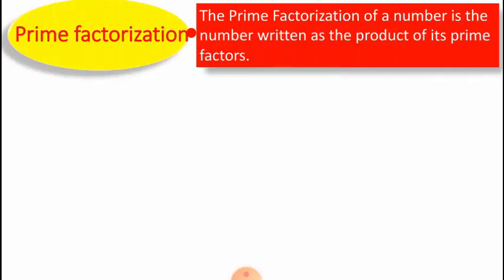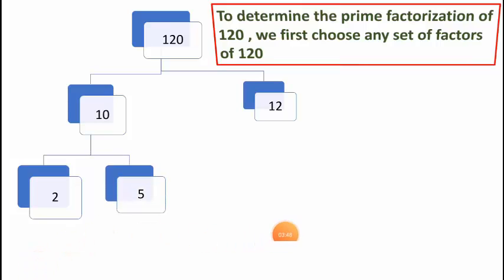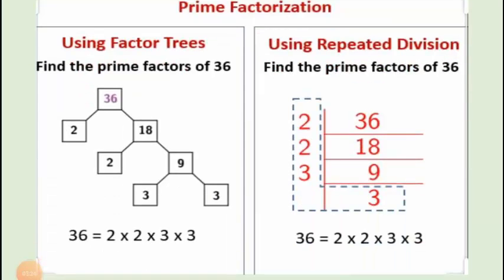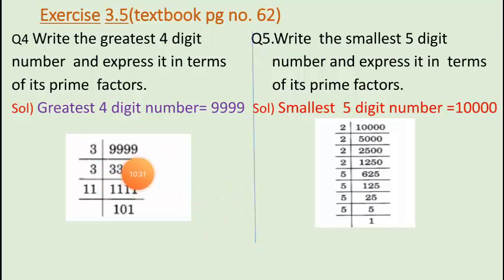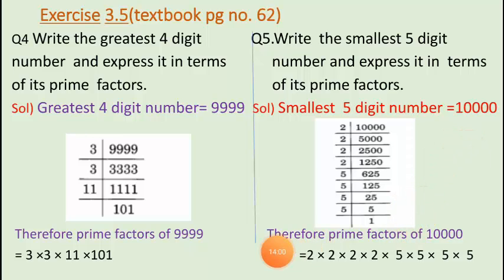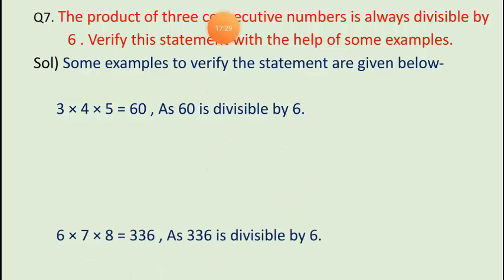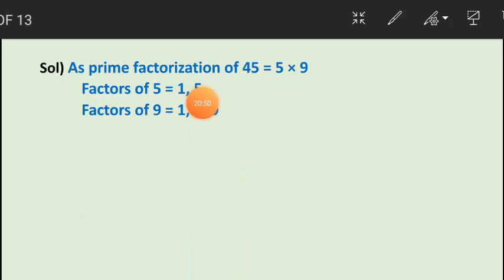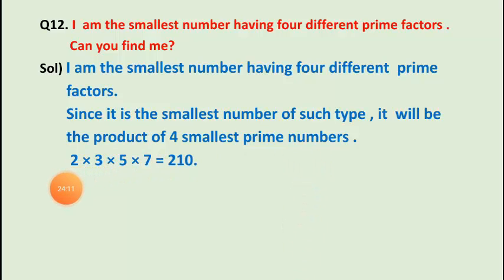Class VI Maths Chapter 3 (Part 6)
Presented By : Ms. Pooja Singh